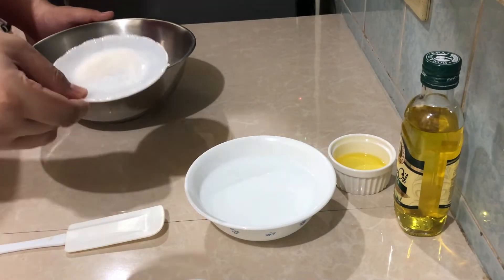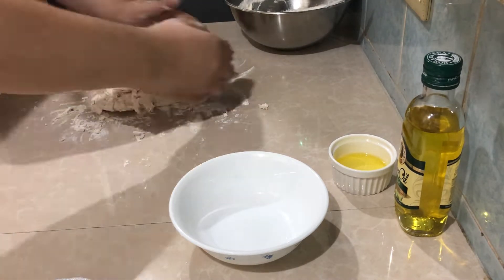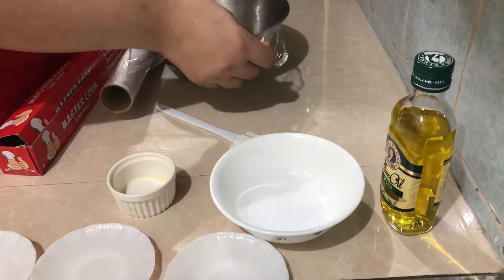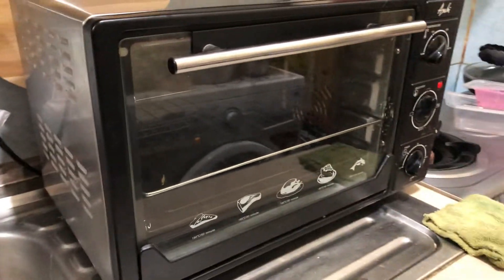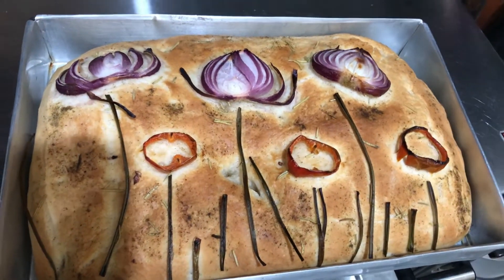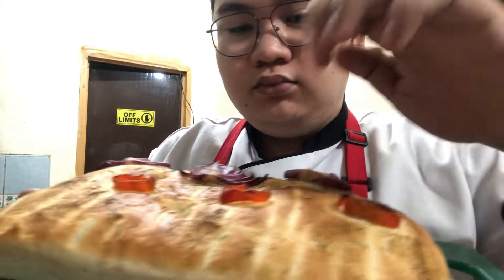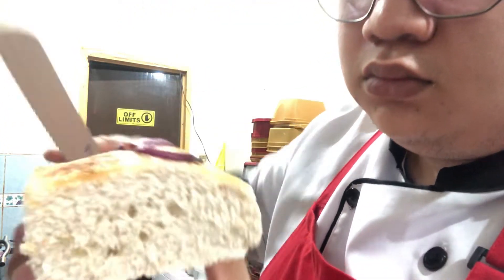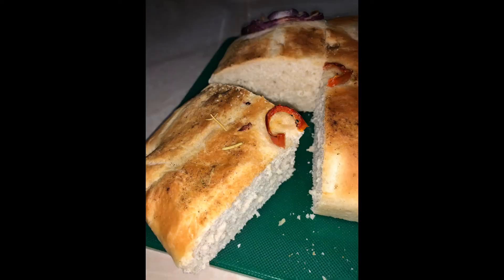EASY Focaccia Bread | Booz Jabson